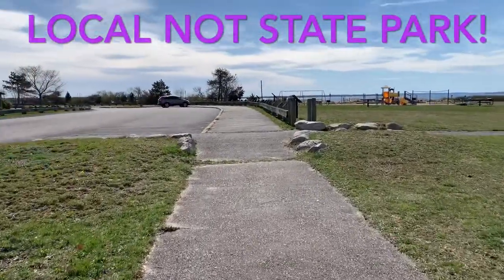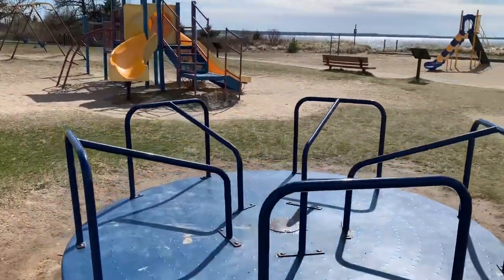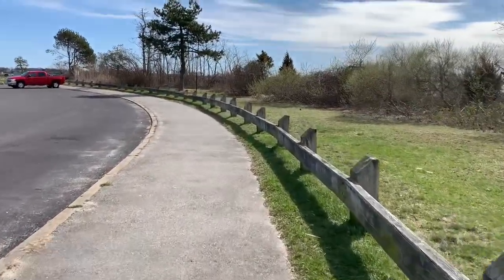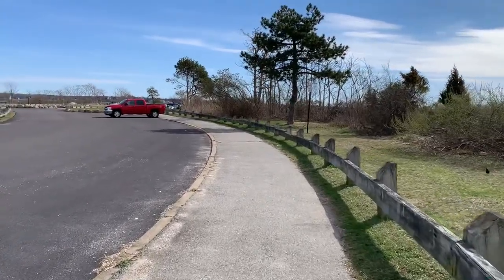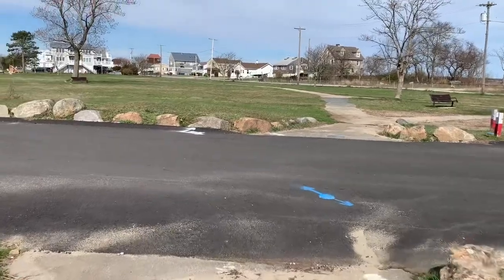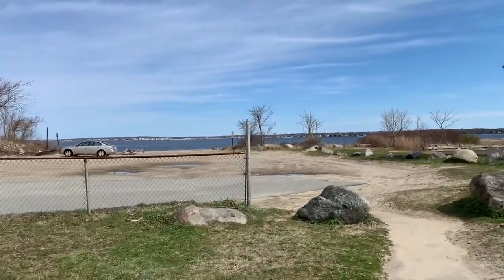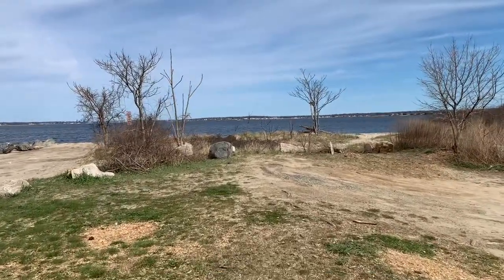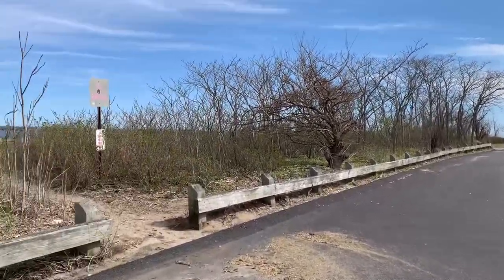Urban Hike #50- Conimicut Point Park April 20, 2024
UTH Hike #50! Conimicut Point Park, Warwick, RI April 20, 2024

Title: Urban Hike #50- Conimicut Point Park April 20, 2024

Description:

I cannot believe that this is my 50th video and it is at an awesome Urban Area Hike. We are out in Warwick RI at Conimicut Point Park (try saying that a few times). This hike we are hiking is around the park and beach. It has got to be scene. So stand up and join me on this adventure. There was lots to this hidden gem.

I recorded it to feel like you are hiking with me. Keep in mind, I hike it so you do not have to hike it. Get up and join me in the adventure. Only do what you can do. At the very least you will see some great scenery, you will not be disappointed.

Location: Warwick, RI, just down the road from the airport

Trail Conditions: Mostly flat, with some shade, ocean and lots of sand.
Weather: Clear, 54° F or 12.22°C.

Equipment:
- Hyperlite Mountain Gear 4400, with 30 lbs of summer camping items.
- Shoes Altra 5.0 (zero drop)- Not today!
- Bedrock Sandals- Cairn
- Recorded using an Iphone XS Max and edited on Imovie
- Music from Apple iMovie
- found on Alltrails